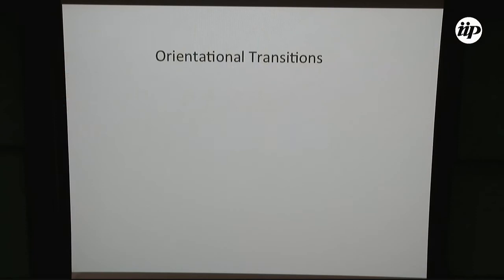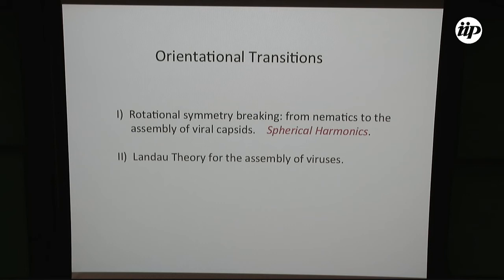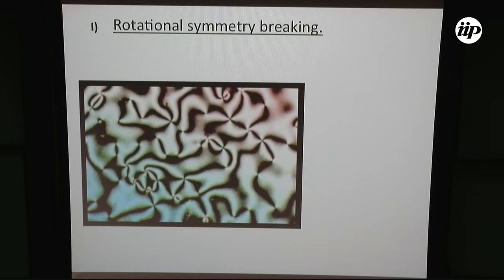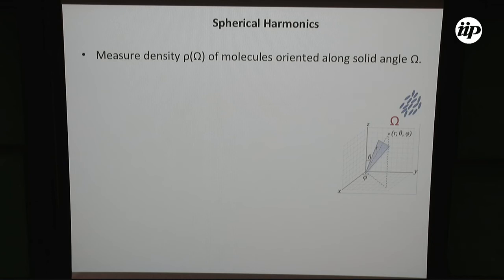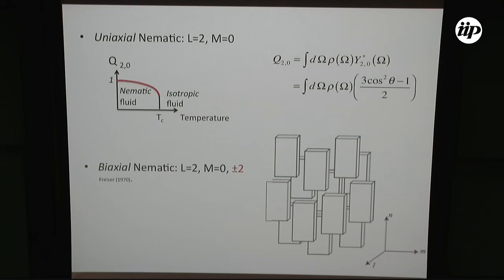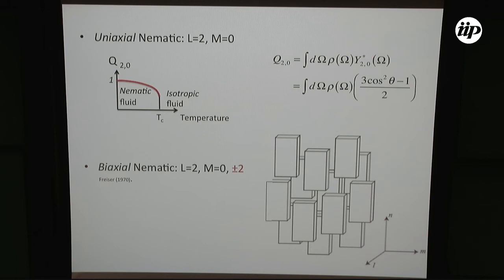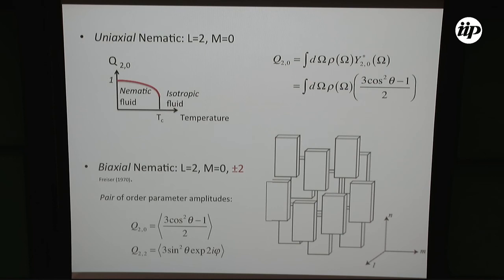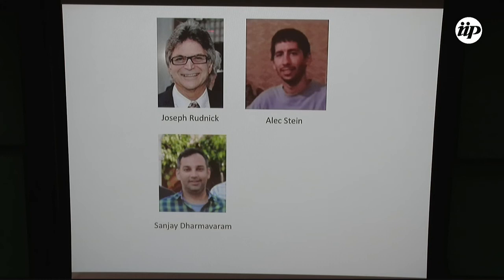Orientational Phase Transitions: from liquid crystals to viral capsids - Robijn Bruinsma